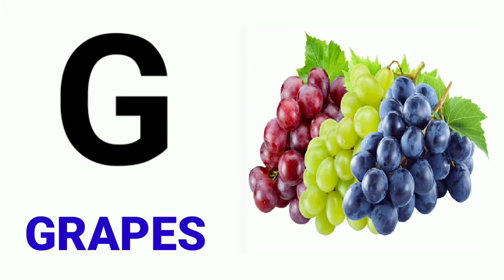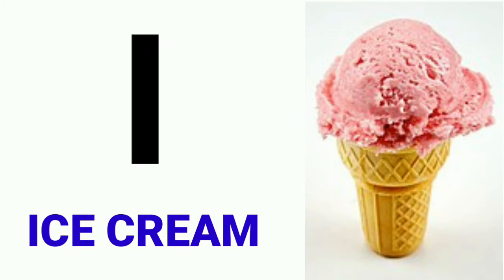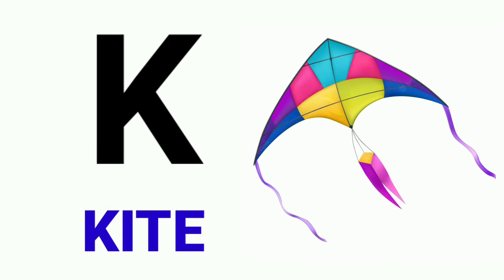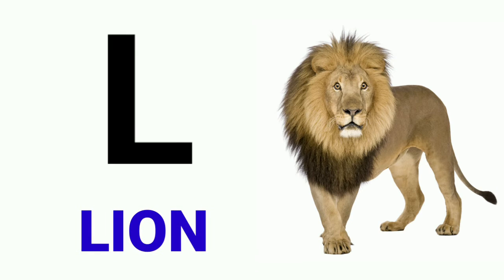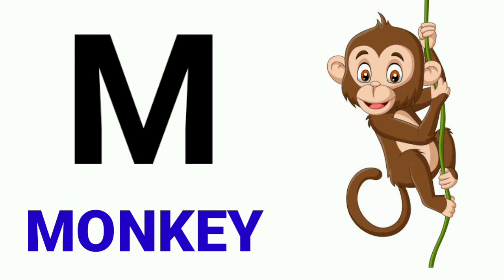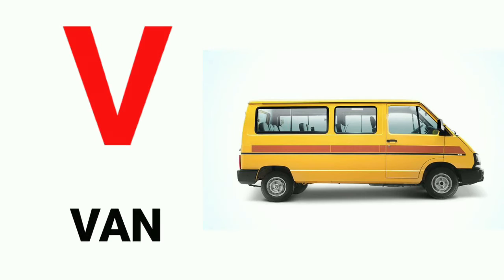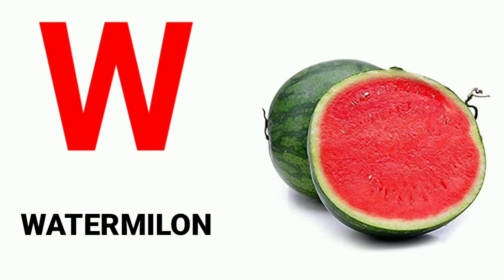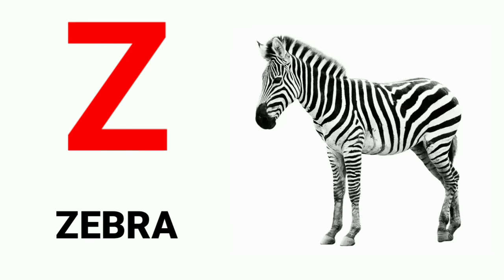a for apple b for ball c for cat|abcd|abcd song|phonics song|kids